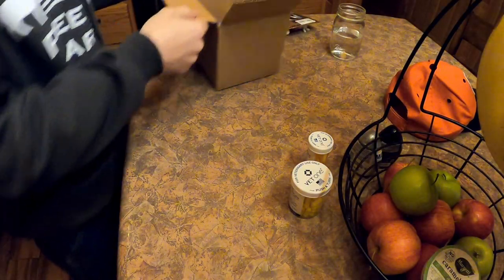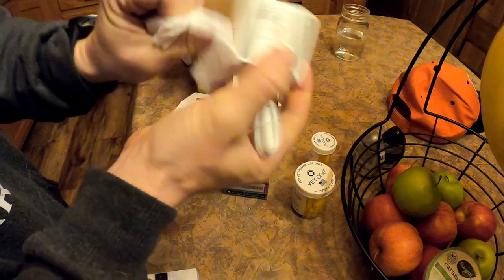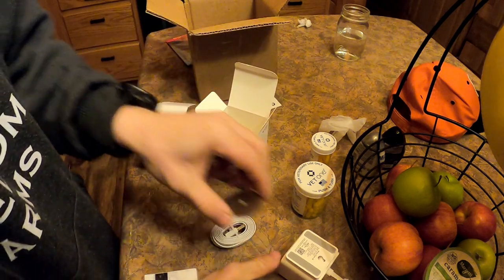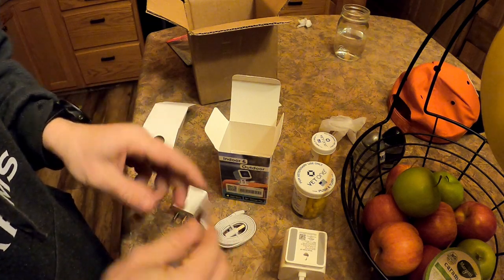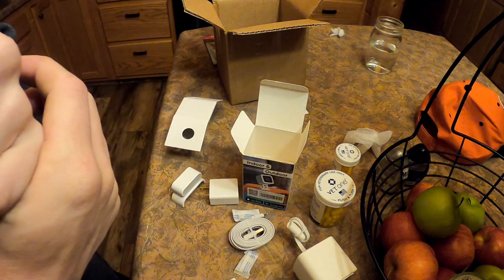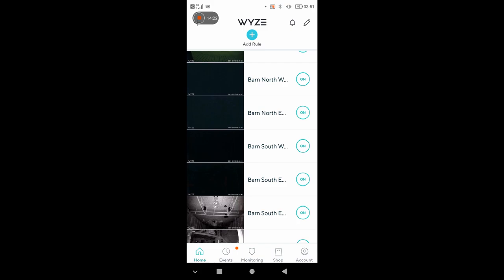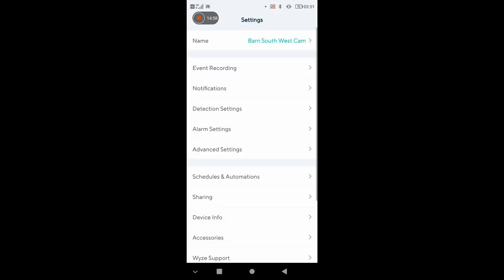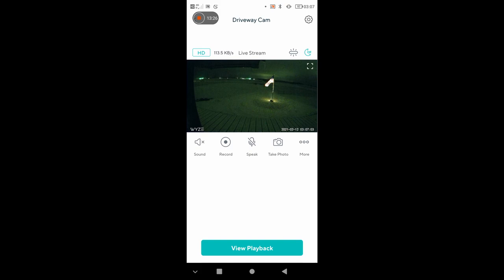Wyze V3 Camera with Wyze Spotlight Kit review!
Using Wyze V3 Cameras for our farm will help us to monitor lambing, water, hay, and just the lambs in general even when we aren't home. This can help us better care for our flock especially during the lambing process to ensure no mom is struggling for a long period of time. We are becoming a high tech farm, sometimes technology can really be helpful in producing a quality product in agriculture and I believe this is one of those times.

Equipment used on our farm:

2017 Polaris Ranger 1000XP
2004 Chevy Silverado 3500
1992 John Deere 1360 MoCo
1991 Bush Hog 2615R Batwing
1979 Allis Chalmers 5020 with KMW 430 Loader
1981 Allis Chalmers 7045 with Allis Chalmers 470 Loader
1978 Gehl Bale 1500A Round Baler
2000 tunitti 10 wheel v rake with kicker
2000 M&W 1815 Rotary Hoe
1970's ground driven manure spreader (the politician)

Various Implements:
Bale Spikes
Finish Mower
Box Blade
Subsoiler/Ripper
Bale Unroller
Speedco category 1 3 point quick hitch

2017 Polaris Ranger 1000XP
2004 Chevy Silverado 3500
1992 John Deere 1360 MoCo
1991 Bush Hog 2615R Batwing
1979 Allis Chalmers 5020 with KMW 430 Loader
1981 Allis Chalmers 7045 with Allis Chalmers 470 Loader
1978 Gehl Bale 1500A Round Baler

Various Implements:
Bale Spikes
Finish Mower
Box Blade
Subsoiler/Ripper
Bale Unroller